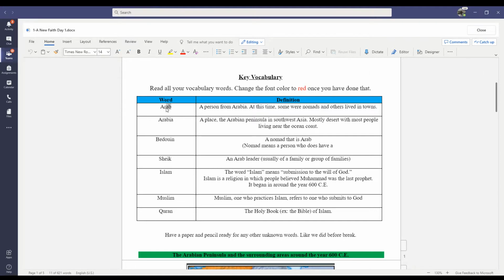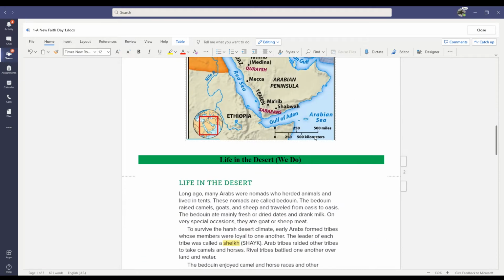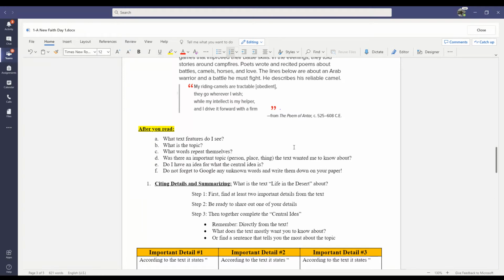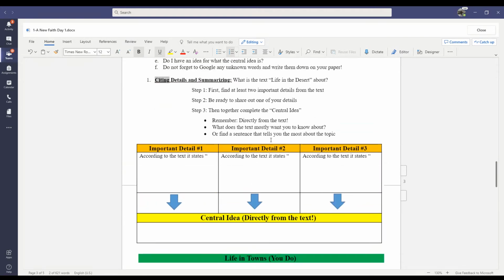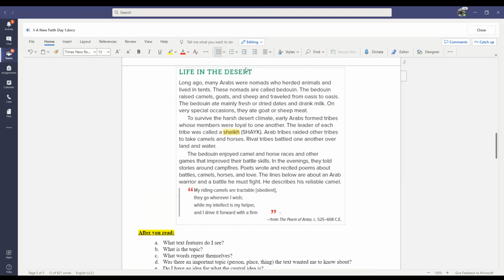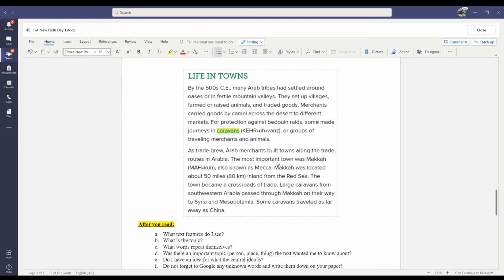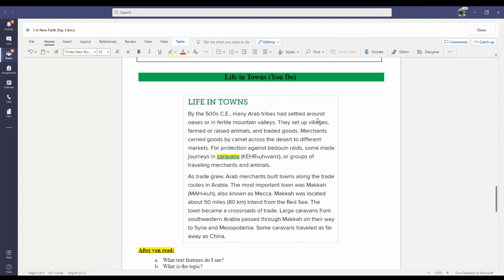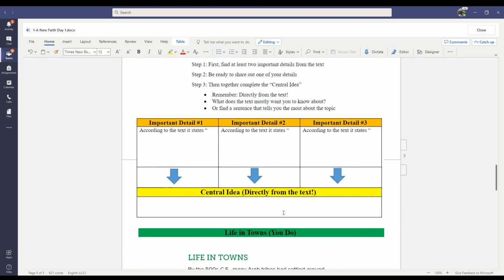Chapter 3.1 A New Faith Day 1